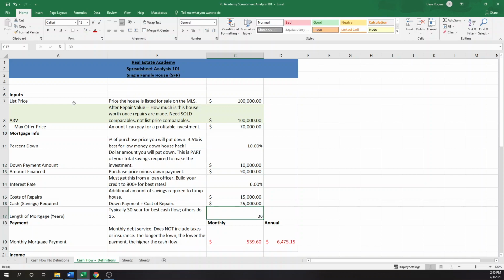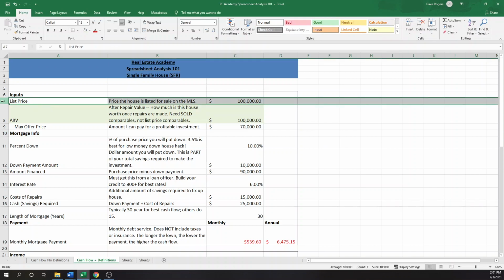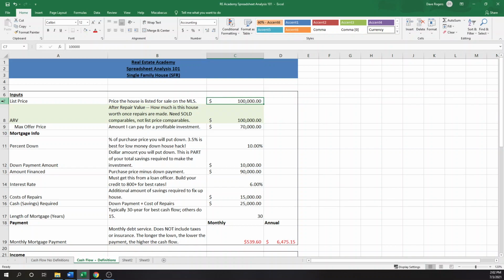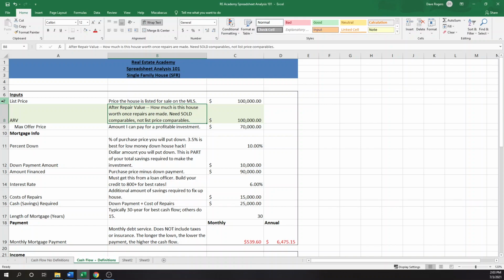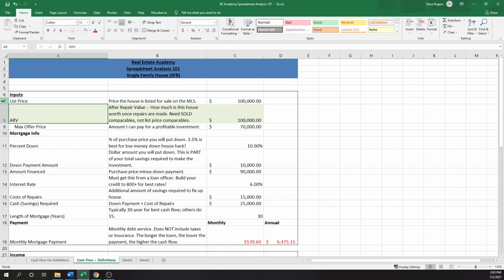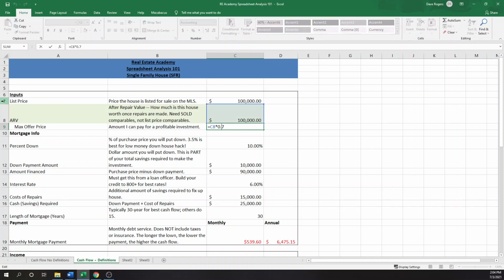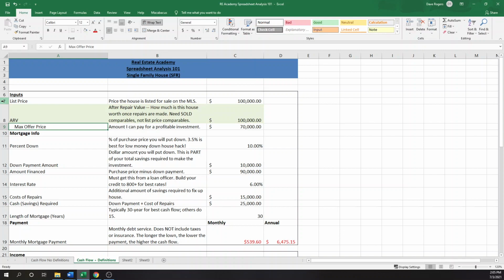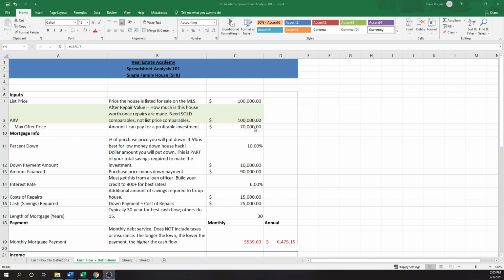Spreadsheet Analysis 101 Part 3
Overview of my course on Real Estate Investing Spreadsheet Analysis. Learn how to analyze deals that will be PROFITABLE every time! Full course financialfreedom FIRE realestate investing